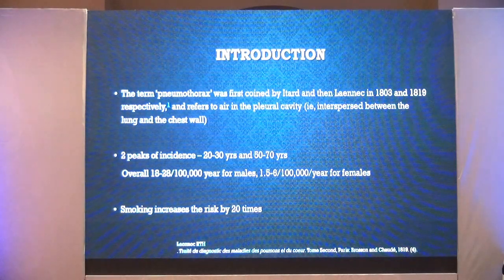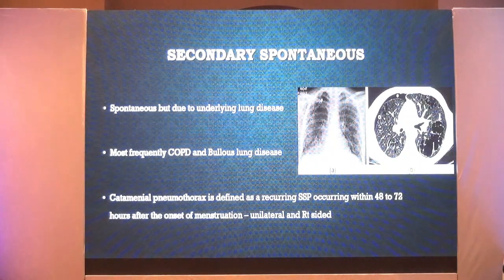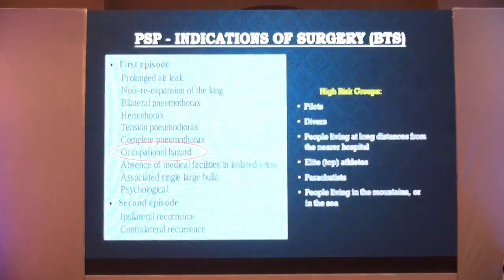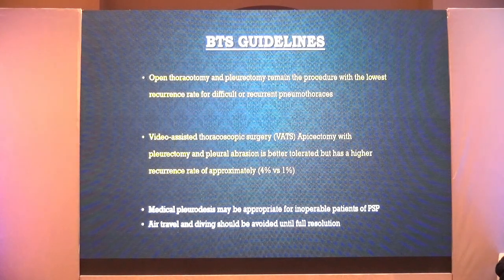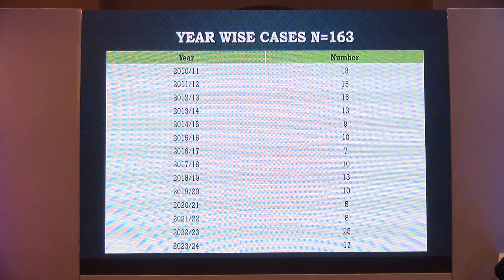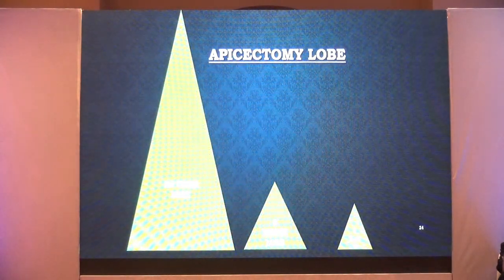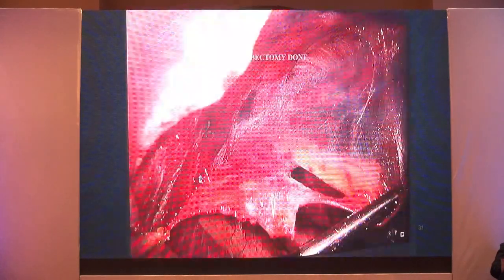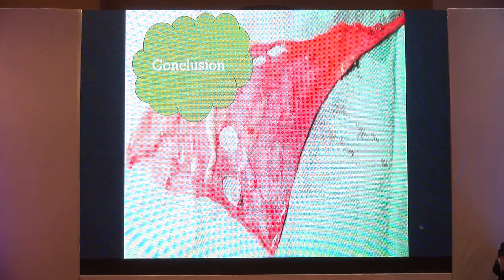Video assisted thoracoscopic management of primary spontaneous pneumothorax (Dr. Kamran )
Session -1C 19/04/2024